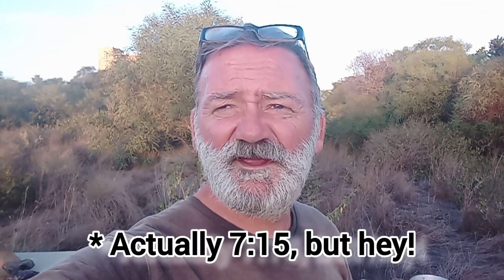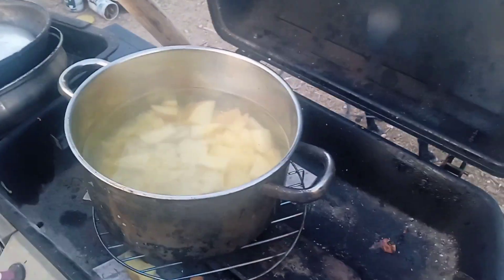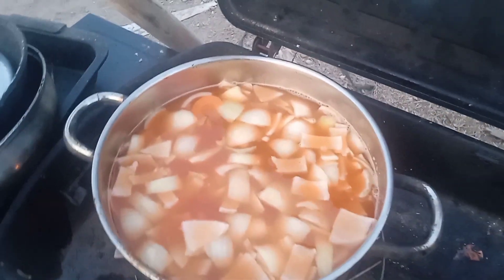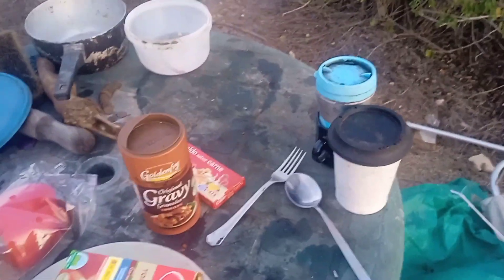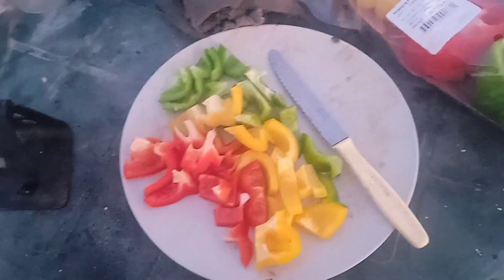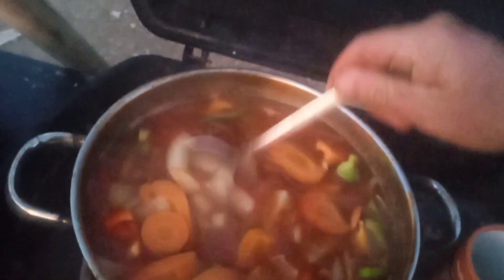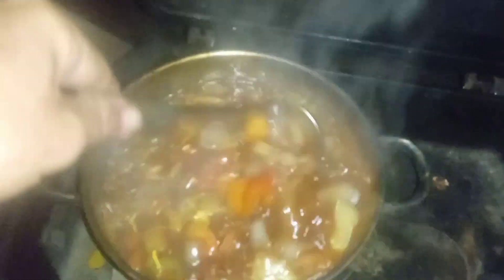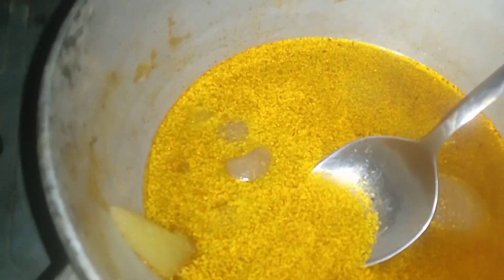🍲 Cooking Beef Stew : An Evening With A Tramp : Tramp Anniversary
Enjoy An evening with a tramp Cooking A Beef flavored Stew ready for the tramp anniversary of moving into the current site of the 'tramp camp'.

Torrevieja Tramp Anniversary. I Moved Into Current Camp Exactly One Year Ago Today.

The day will also, by definition mark the day I moved away from, or more precisely, was moved on from the park where I lived for the first 2 months after becoming homeless.

If asked mark it as 'friends or family' to avoid fees and potential delays